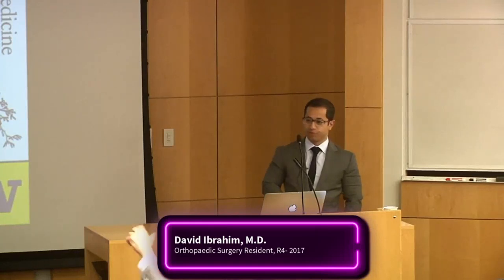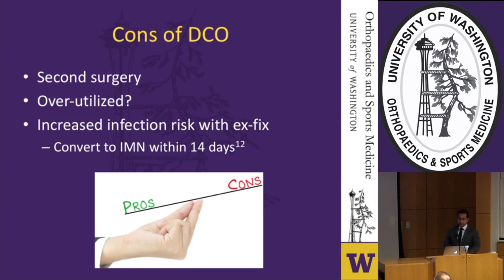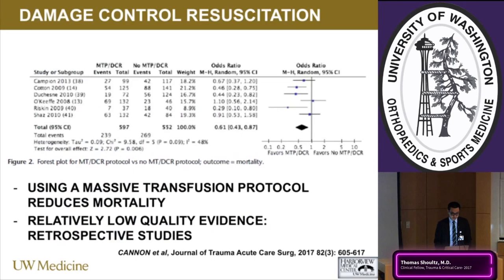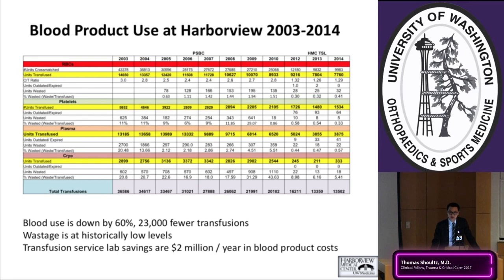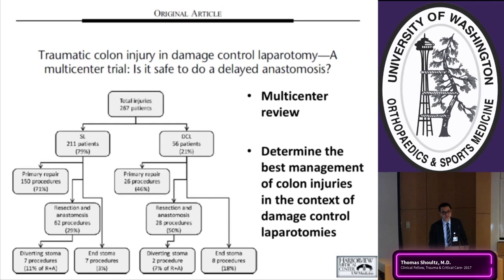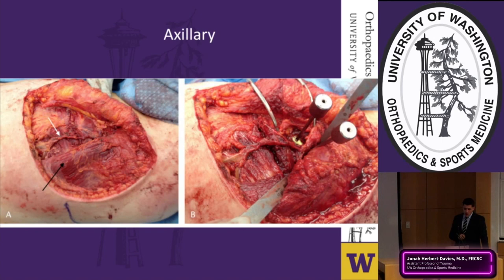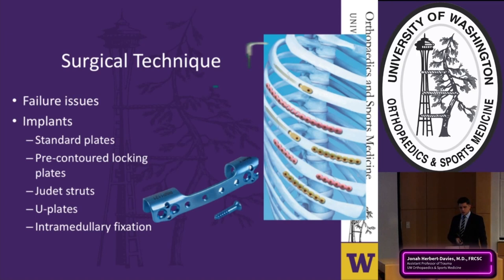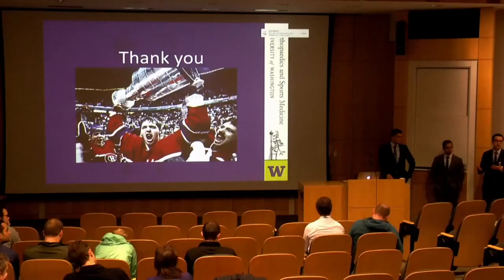Damage Control Orthopaedics: Current Concepts and Trends. Is There A Role For Rib Fracture Fixation?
April 2017 Grand Rounds presented by the Department of Orhtopaedics & Sports Medicine featuring discussion on Trauma and how to best address rib fractures.
Presenters include:
Jonah Herber-Davies, M.D., FRCSC, Assistant Professor of Trauma
Thomas Shoultz, M. D., Clinical Fellow, Trauma & Critical Care
David Ibrahim, M.D. (R4), Orthopaedic Surgery Resident